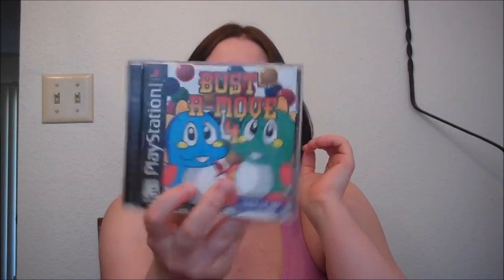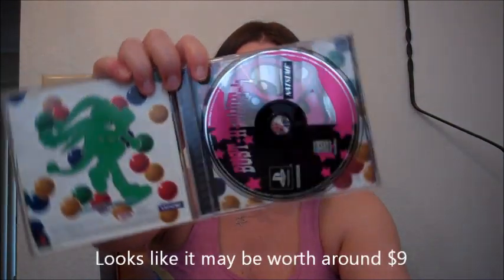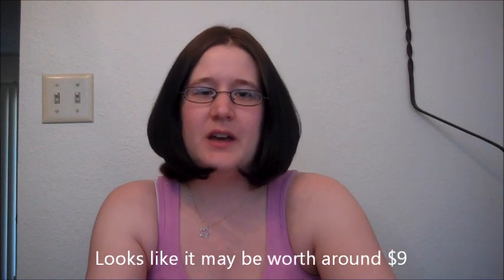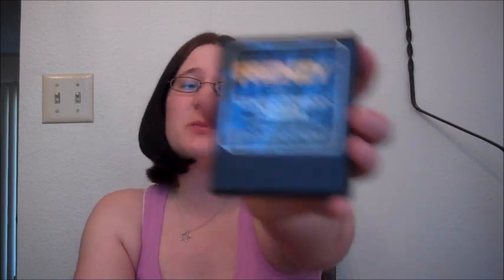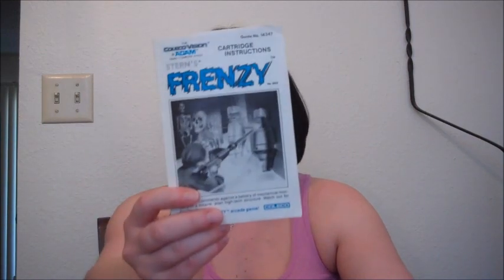Bust a Move 4 for PS and Frenzy for ColecoVision w/Manual!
I got a few things this weekend including a hair cut! Whoo. It's too hot outside to have long hair, but when I got it cut I was somewhat sad at how much went away. Oh well.

I haven't tried Bust a Move 4 for the Playstation, but I'm sure it will be like every other version (not that it's a bad thing). Frenzy and Donkey Kong Jr. for the Colecovision are awesome! I really need to get more games for that system because it just an incredible machine. Someday!